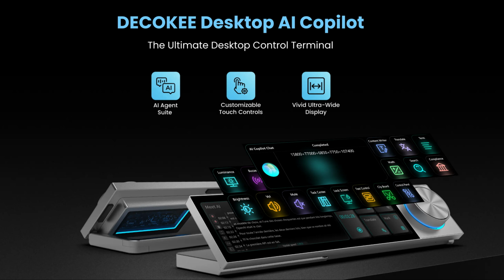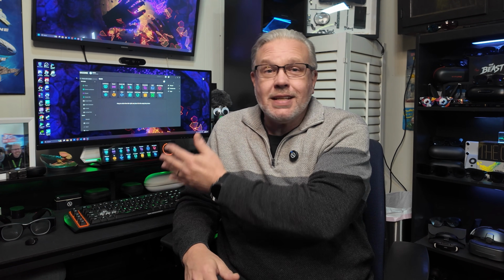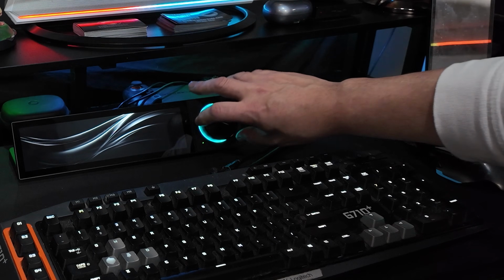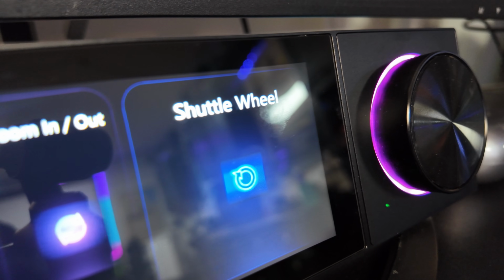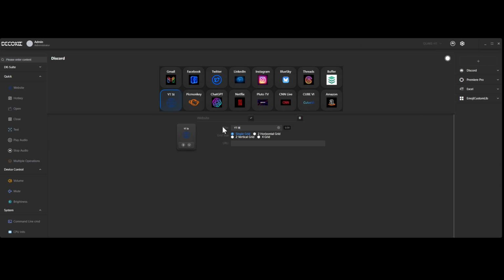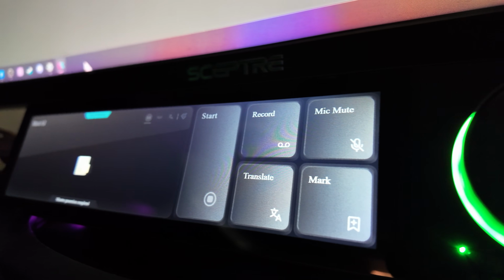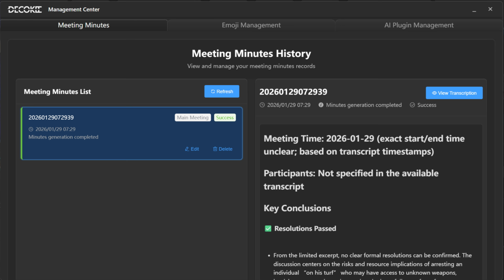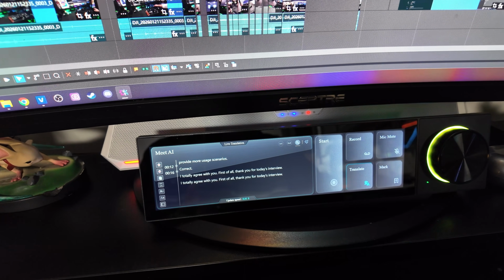DECOKEE Quake Desktop AI Copilot — This Control Center Replaced My Entire Workflow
Today I'm checking out the upcoming Quake Desktop AI Copilot from Decokee. This is a really cool piece of tech that lives on my desktop now and gives me so many productivity features as well as some fun stuff to waste time with too.

The Quake Desktop AI Copilot is currently on Kickstarter, and DECOKEE already smashed their funding goal in the first 2 hours, and after using this thing for a few weeks now, I can totally see why!!! If you're interested in learning more or backing the project, you can here:

XREAL XR Glasses:
No discount, but it helps the channel grow!
Amazon (no discount but helps the channel)

KatVR Treadmills
Save $130 off a Katwalk Omni Directional Treadmill with code "vrgamerdude"

ZYBER VR Accessories
Save 15% with code "vrgamerdude"

ANNAPRO VR Accessories
Save 10% with code "vrgamerdude"

Creating outstanding VR content takes time and resources. If you've enjoyed my videos and want to help the channel grow, your support makes a huge difference—thank you!

Whether it’s the price of a coffee or just a kind word, I appreciate you all!

Join the community and never miss an update!

Your support helps keep the channel running and lets me continue making the VR content you love.